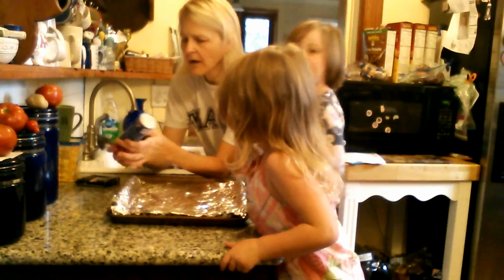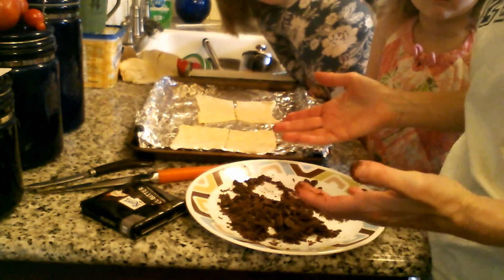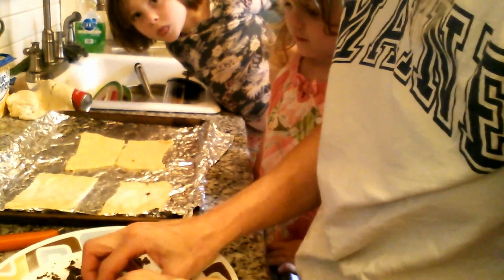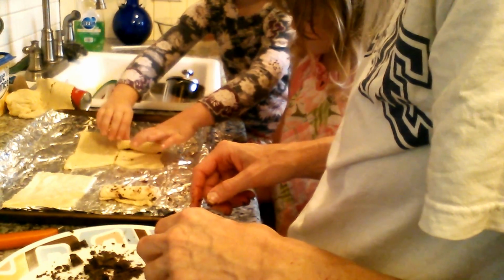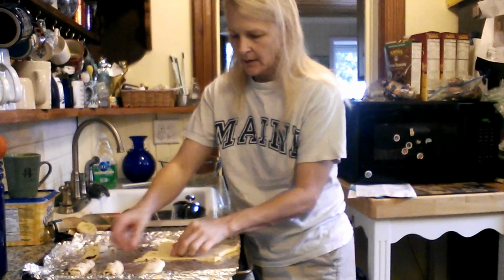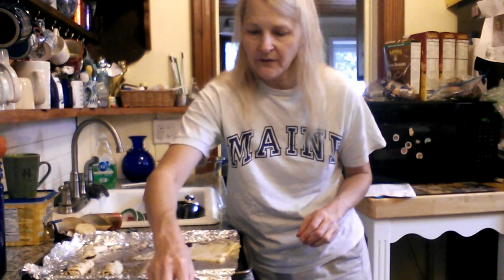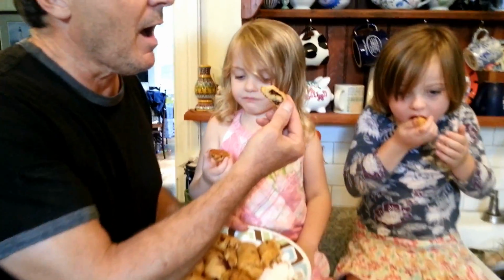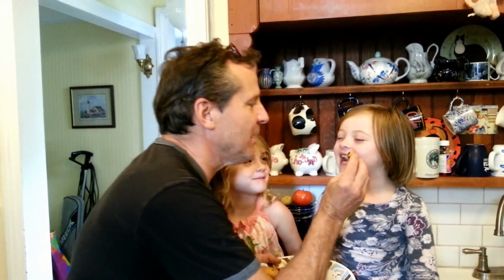Quick and Easy, Super-Frugal, 2 Ingredient Pain au Chocolat!!! and Dealing with Viewer Criticism...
So easy and so soooooo delicious!  Chocolate croissants with refrigerated dough and dark chocolate!!
Save money and get out of debt by cooking at home!!